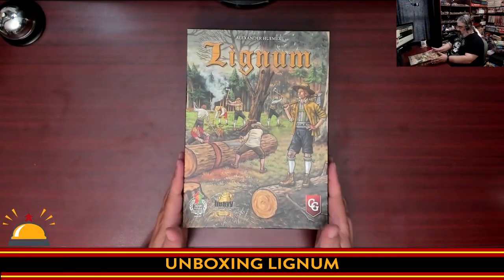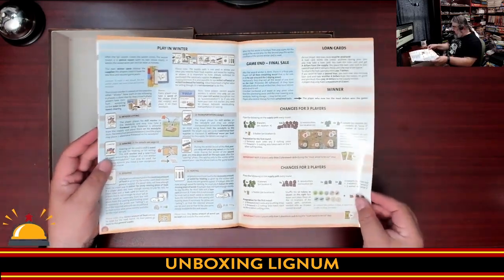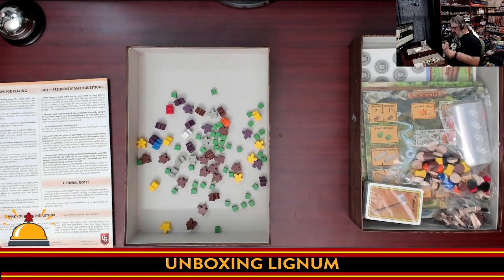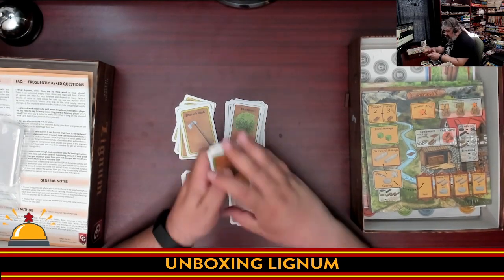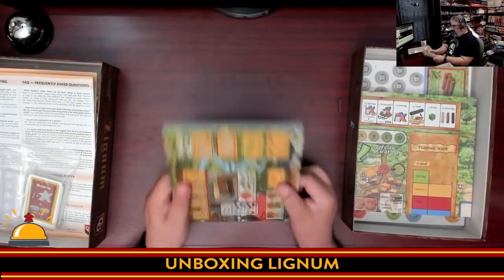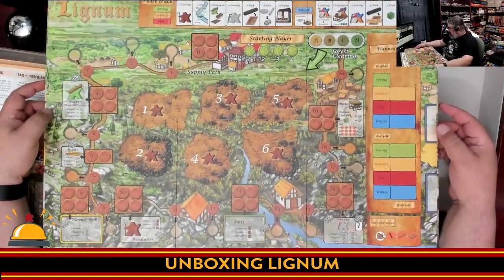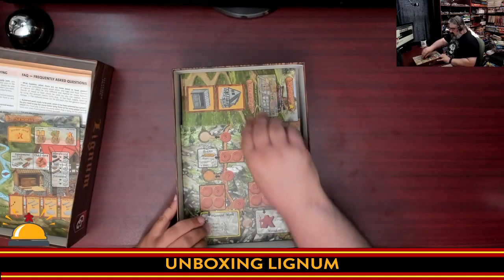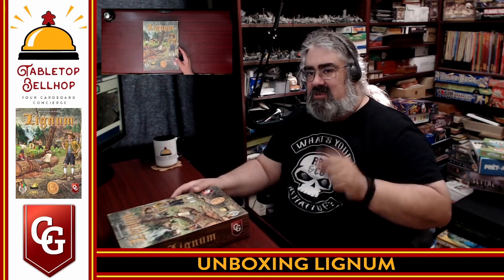Lignum Unboxing, Check out what you get in the heavy board game Lignum second edition from Capstone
A look inside the box of this heavy weight board, economic board game about the logging industry in 19th century. In this video I unbox the second edition of Lignum from Capstone Games which includes the Joinery & Buildings expansion.

Index:
00:00 INTRO
01:11 OPENING LIGNUM FOR THE FIRST TIME
09:53 INITIAL THOUGHTS ON LIGNUM

From the publisher:

As a logger, decide how to cut, transport, sell, and use your wood in the most profitable way
Travel along the supply path, collecting valuable tools and workers
Outsmart your opponents to secure the best wood cutting areas
Fulfill contracts for mass end-game victory points
For 2 - 4 Players / Playing Time: 60 - 120 Minutes